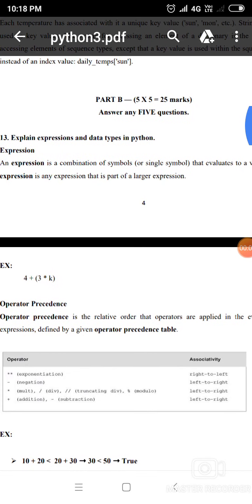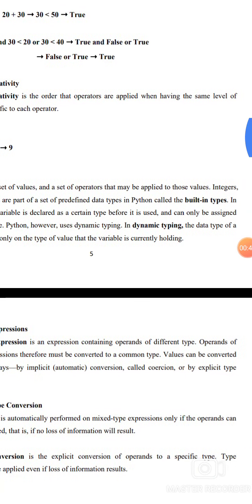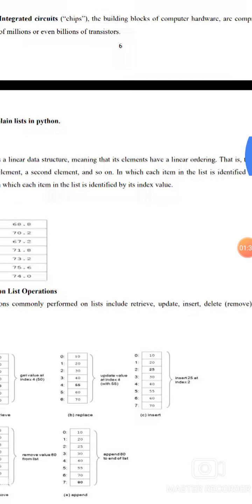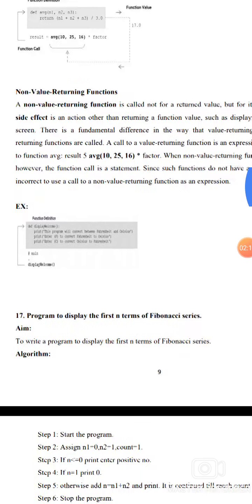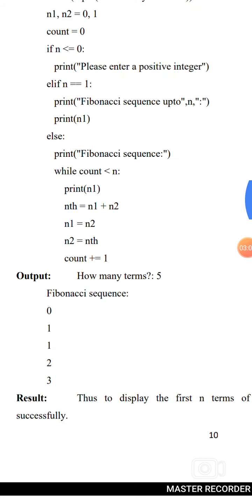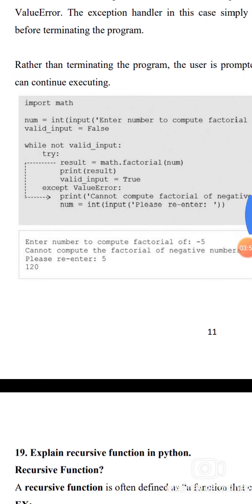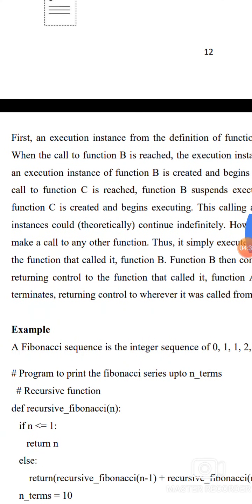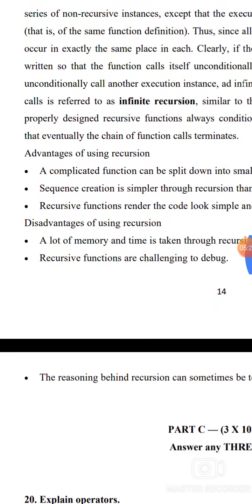PROBLEM SOLVING USING PYTHON MODEL QUESTION PAPER, PART - C